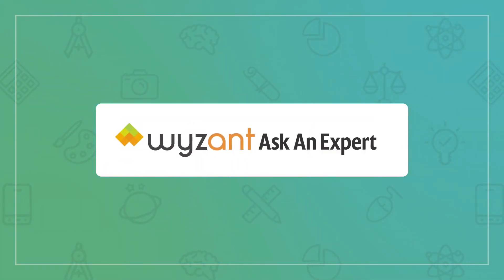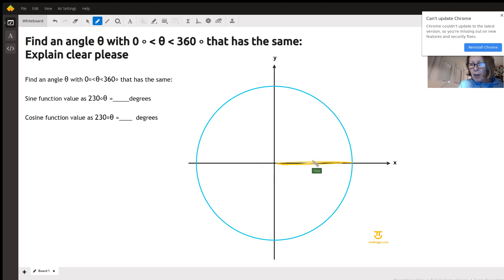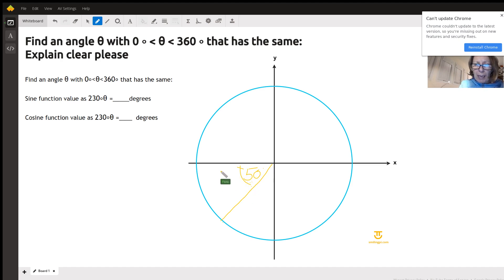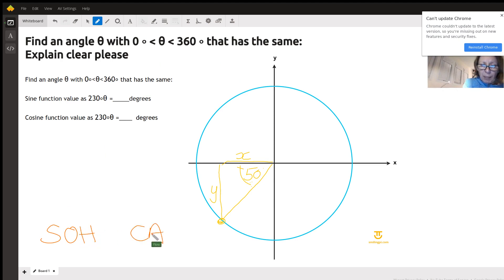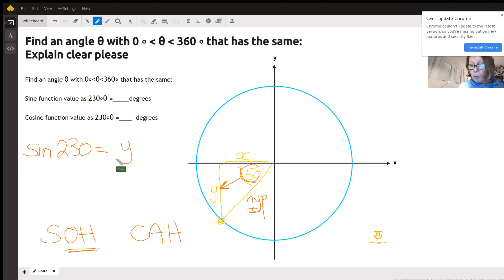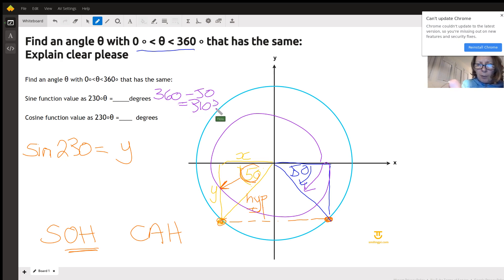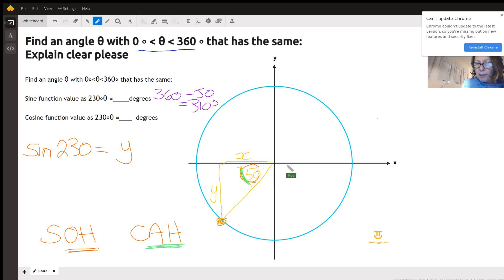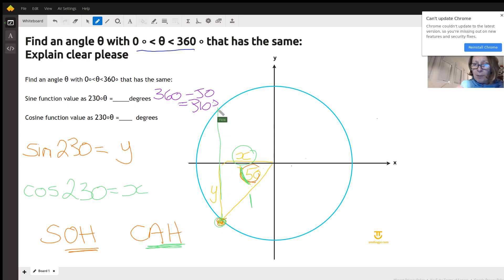Trigonometry - unit circle - same sin and cos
Question: Find an angle   θ   with   0 ∘ ‹ θ ‹ 360 ∘   that has the same: Explain clear please
Find an angle θ with 0∘‹θ‹360∘ that has the same:Sine function value as 230∘θ =_____degrees  Cosine function value as 230∘θ =____  degrees

Answered By:

Flora B.
Experienced Engaging Math Educator 5000+lessons Certified Teacher

Written Explanation:

BeckyWe need to look at quadrants other than the first quadrant which has angles 0 to 90oThe sin function is positive in the first and second quadrants ... so sin 50o will be the same as sin 130o (as in 180o-50o)The cos function is positive in the first and fourth quadrants ... so cos 50o will be the same as cos 310o ... (as in 360-50o)Hope that helpsFlora